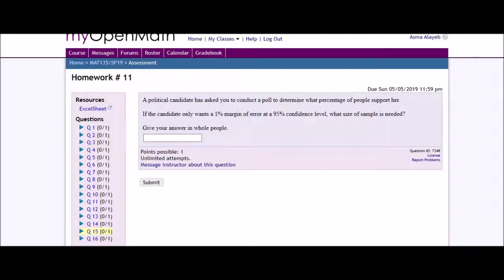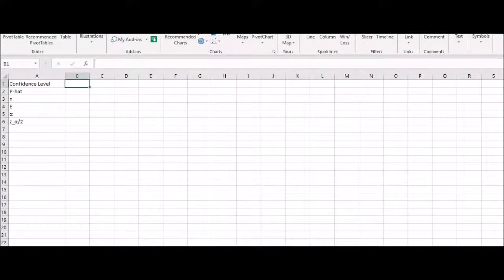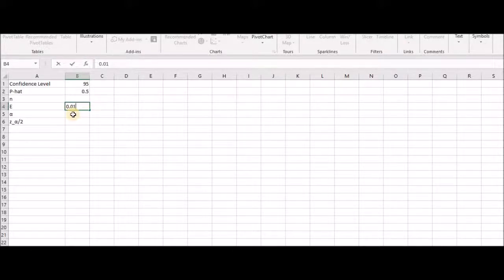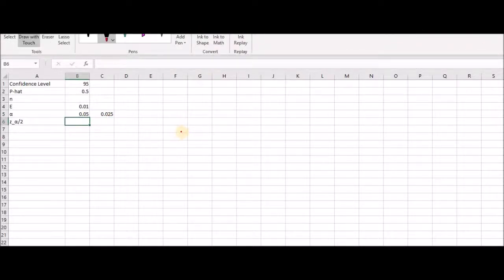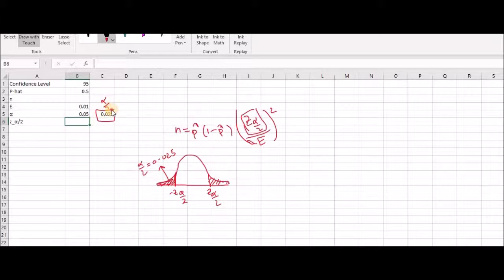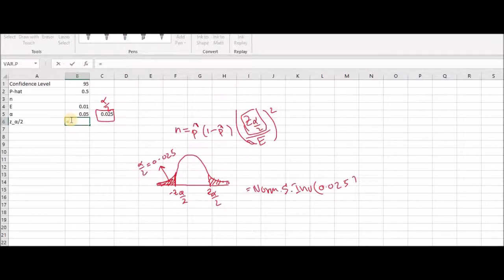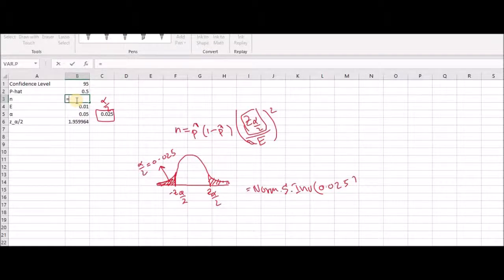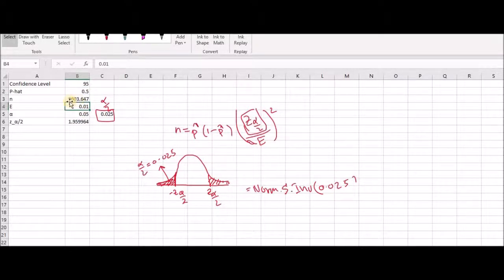Finding The Sample Size Estimating The Population Proportion